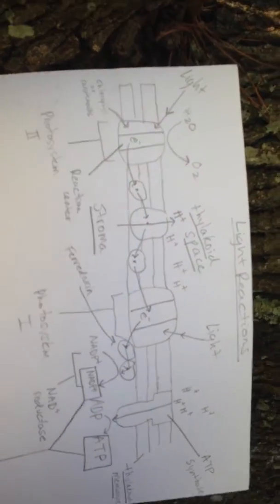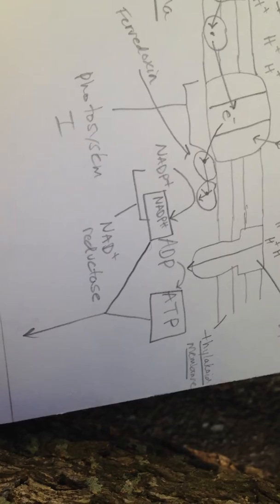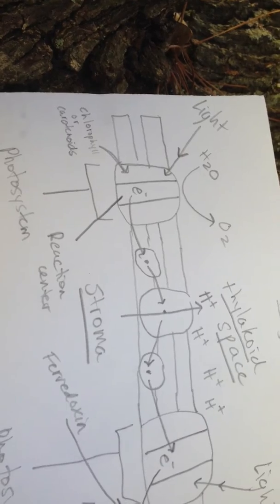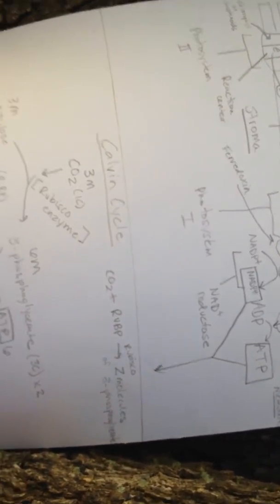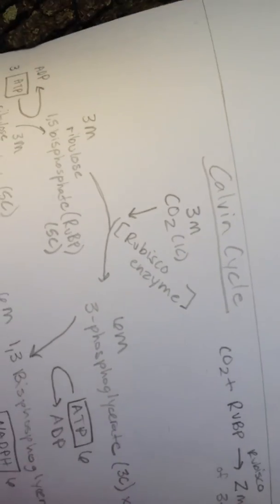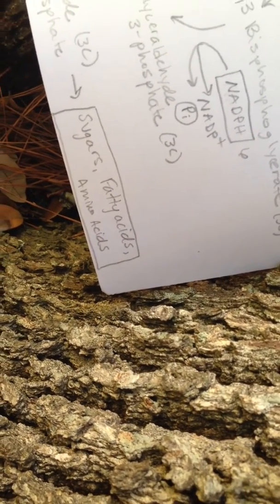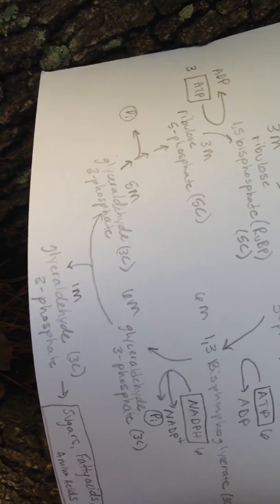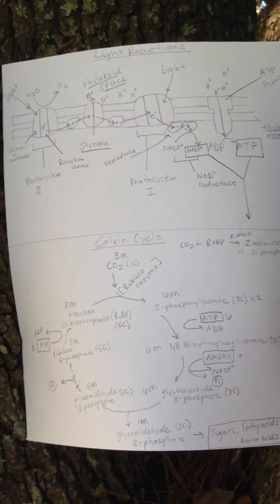Light Reactions and the Calvin Cycle Diagram